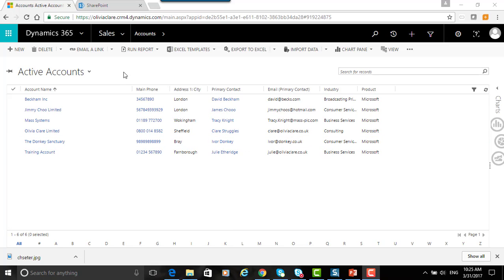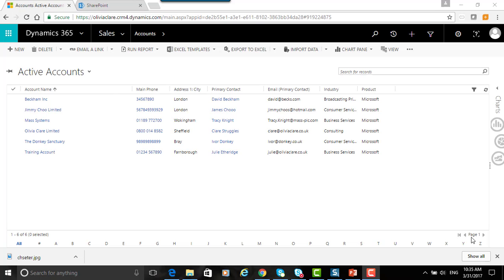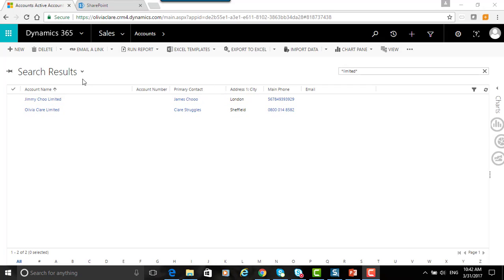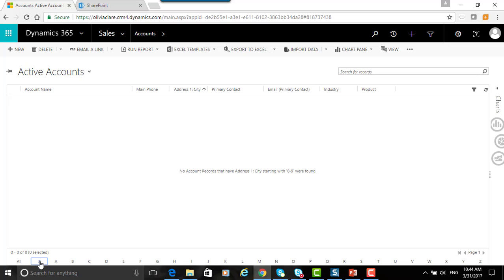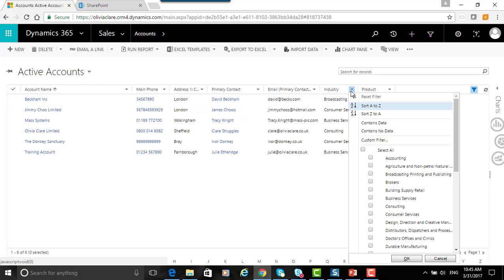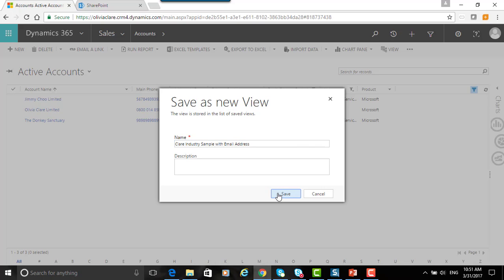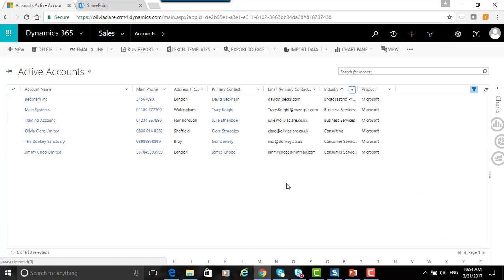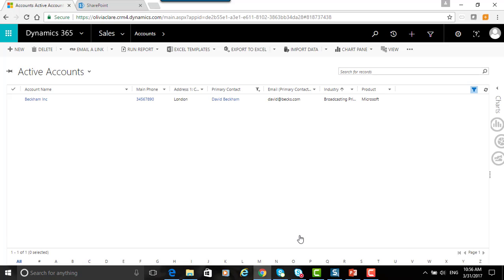Microsoft Dynamics 365 Training, Working with Views in CRM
Gives the Micosoft Dynamics user an insight into the functionality of views and how they work including searching, sorting and saving filters.